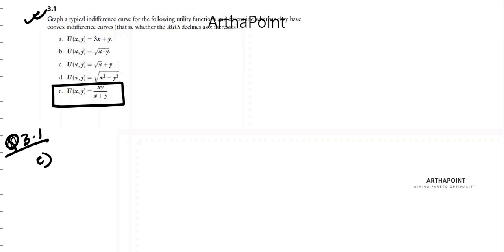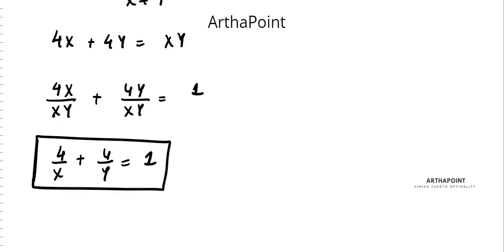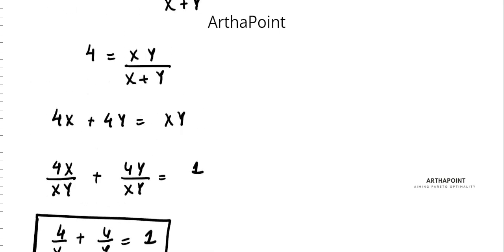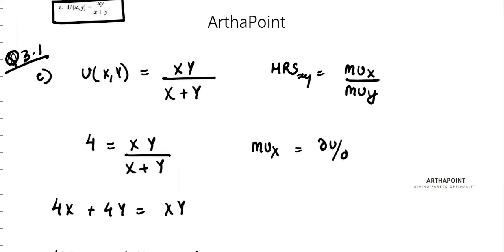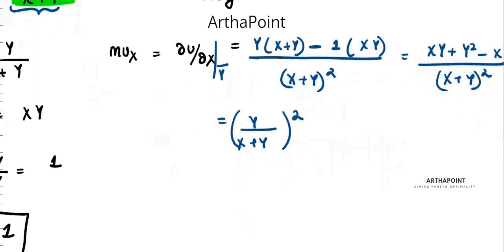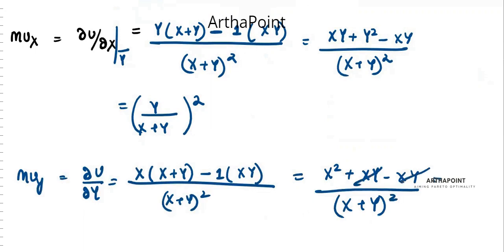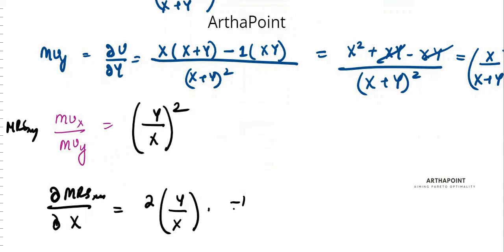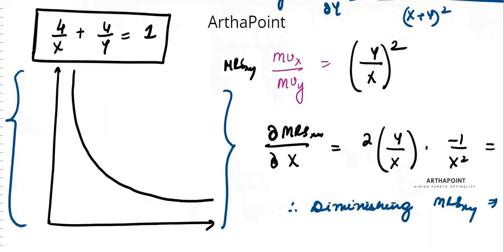Snyder & Nicholson Microeconomics Solutions | Preferences and Utility | Q1 Part E | ArthaPoint